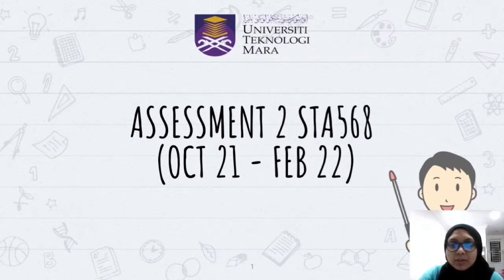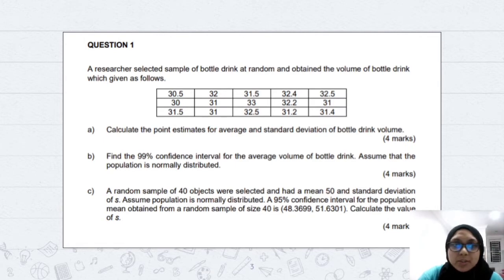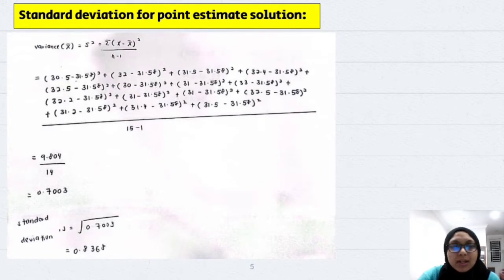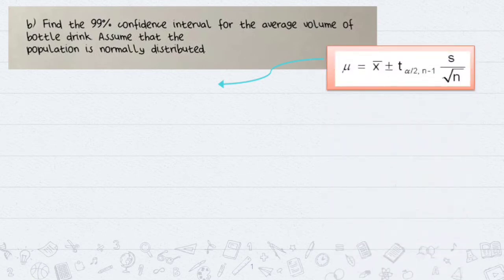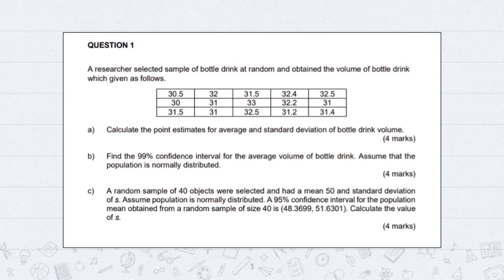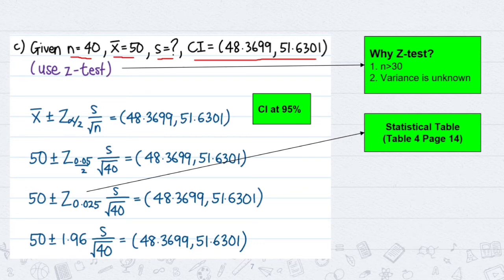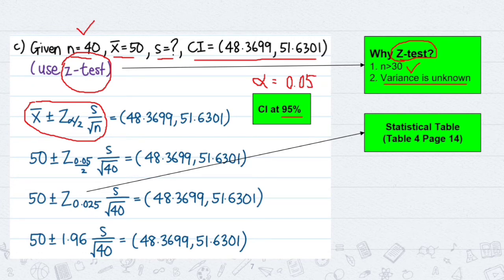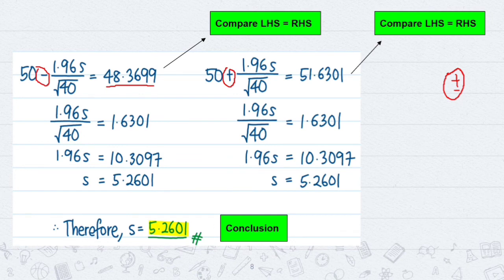ASSESSMENT 2 STA568 | Estimation and Confidence Interval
Assalamualaikum wbt and have a good day.

This video is to fulfill the condition of Assessment 2 STA568 (Session 21/22). The video is explaining about the estimation and the confidence interval. Based on this video, we can get to know all of the terms that used in the topics, and what is the type of test that we must use when we found a several conditions. Hopefully this video can help to study about this topics. Thank you.

NAME OF GROUP MEMBERS :
1. SHAHRUL IKMAL BIN ABD RAZAK (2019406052)
2. NUR AISHAH BINTI MOHAMED YUSSOF (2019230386)
3. SHAZLINDA BINTI AB SALAM (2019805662)